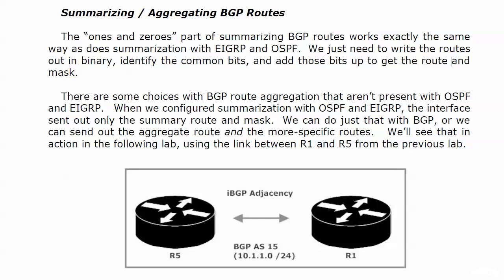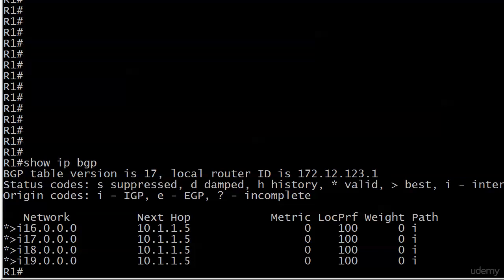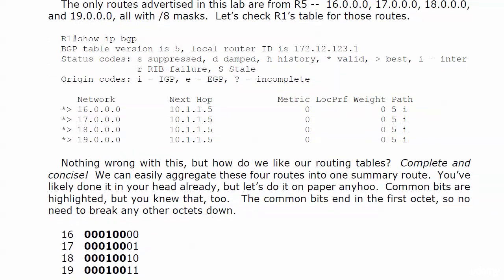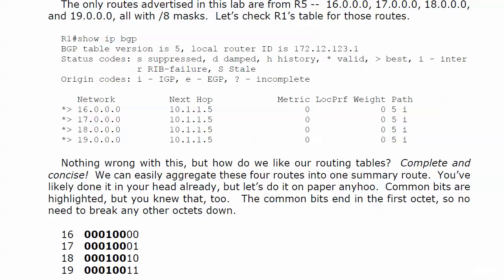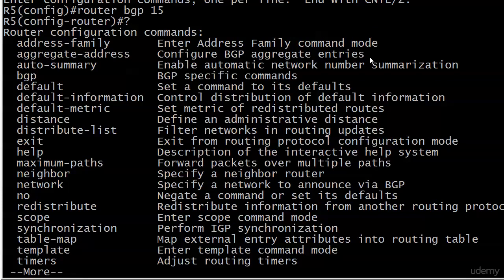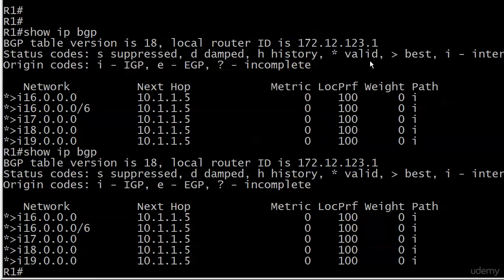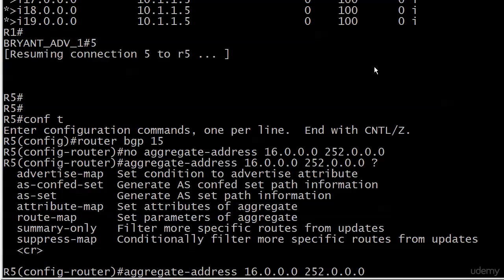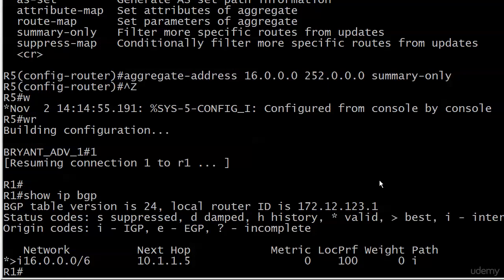200 BGP 15 Route Summarization